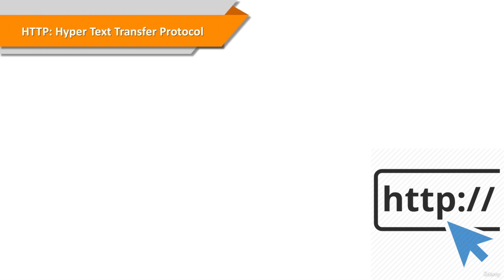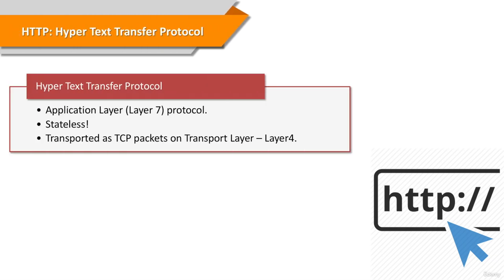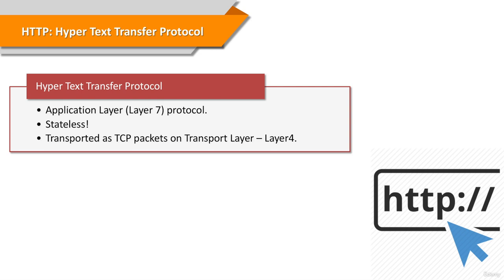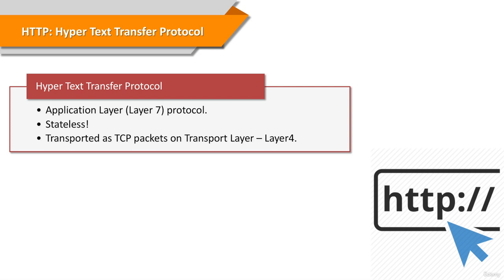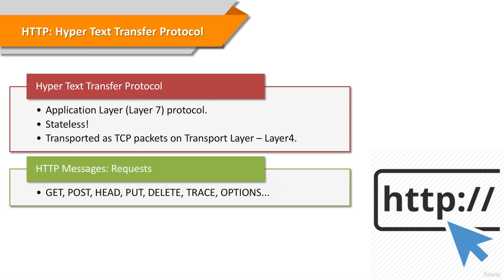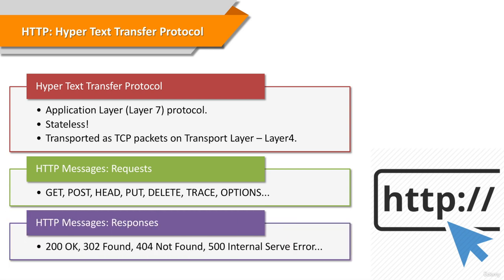CompTIA Pentest+ | 3. Basic Networking | 33. HTTP ( Hyper Text Transfer Protocol )